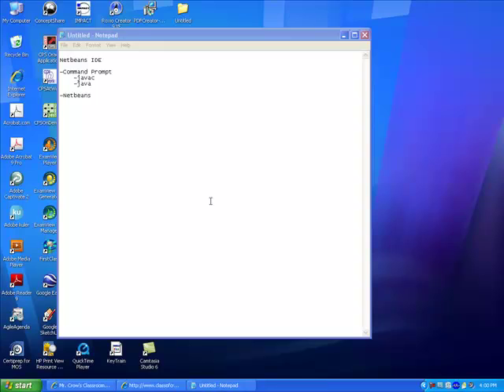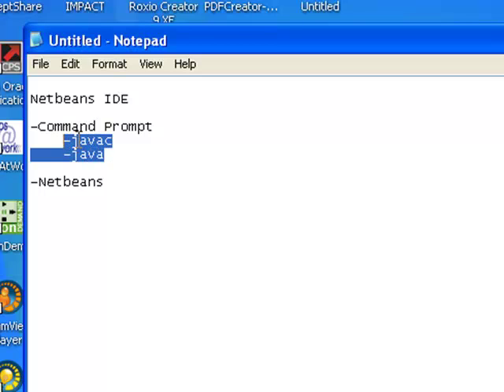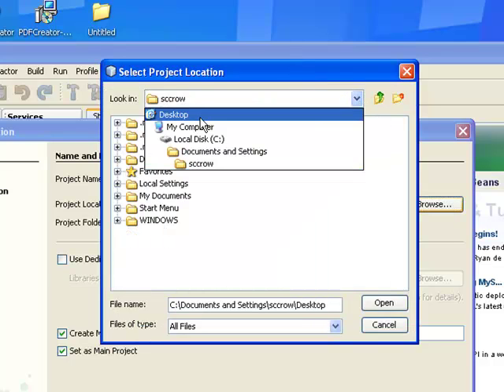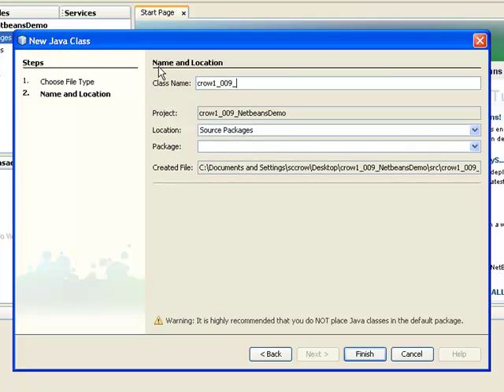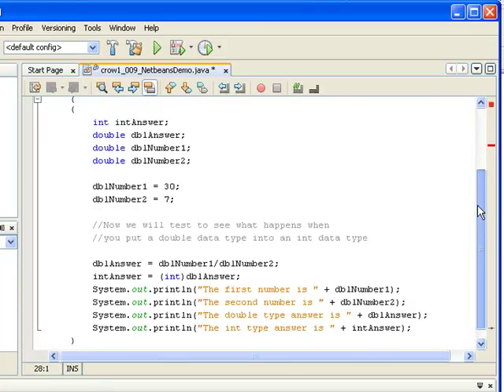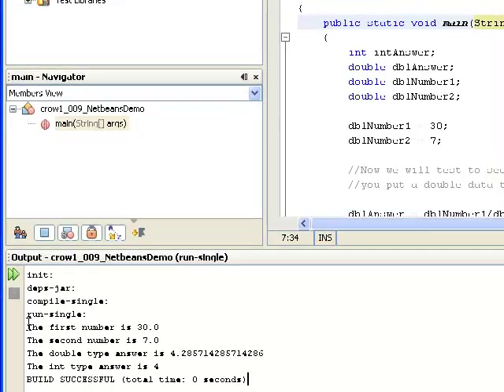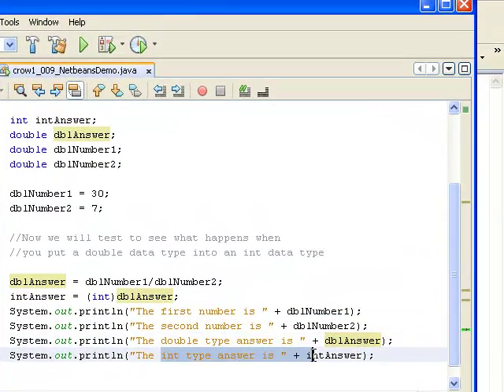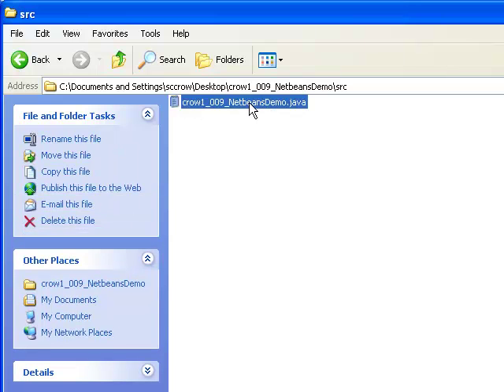009 - Using Netbeans to Create a Java Program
This tutorial shows how to create a simple program using the Netbeans IDE.  For a complete set of ordered lessons